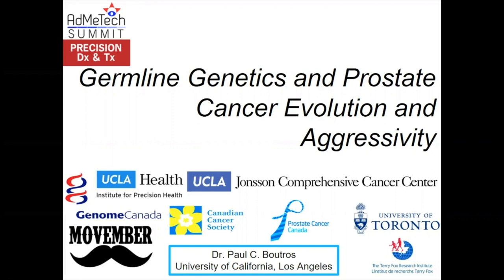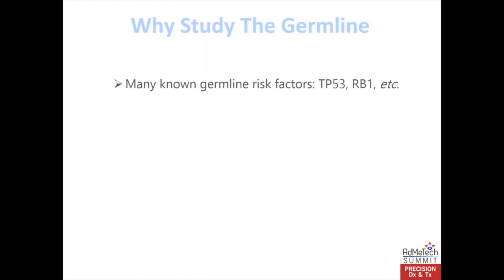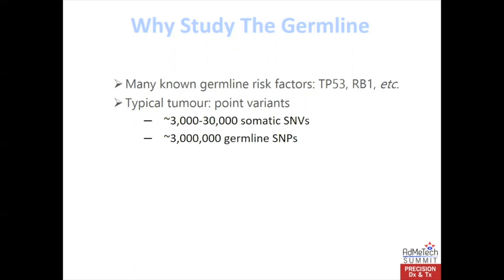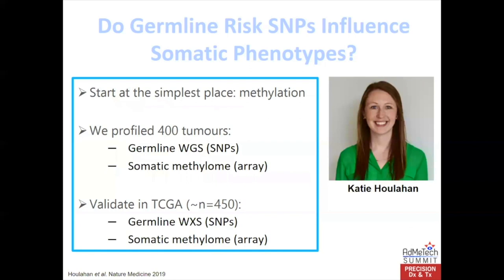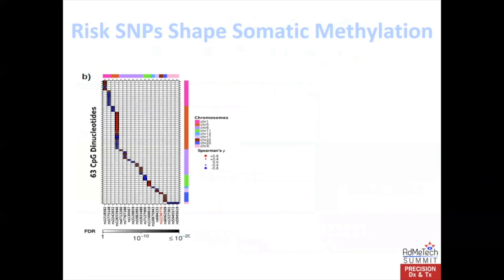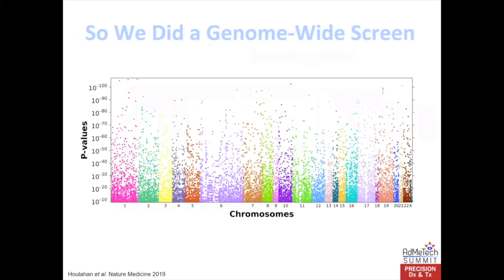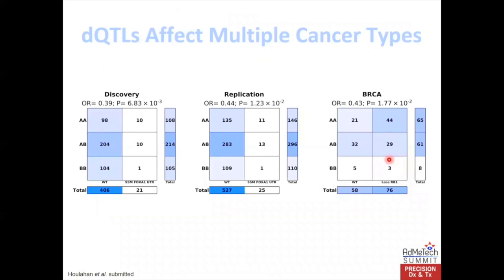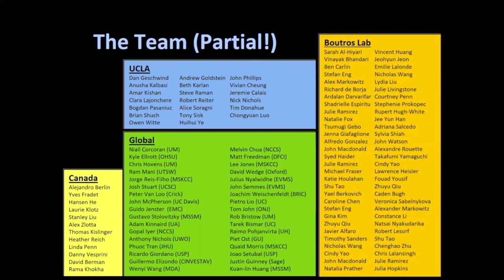Germline Genetics: Prostate Cancer Evolution and Aggressivity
Paul C. Boutros, PhD, MBA, Professor of Human Genetics and Urology at the University of California, Los Angeles, examines germline genetics and urine characteristics of prostate cancer and how these relate to disease aggressivity and progression. He concludes that the prostate cancer germline is a strong driver of tumor incidence and evolution and data on this should inform treatment and decision making.